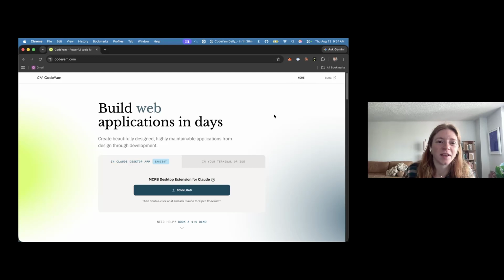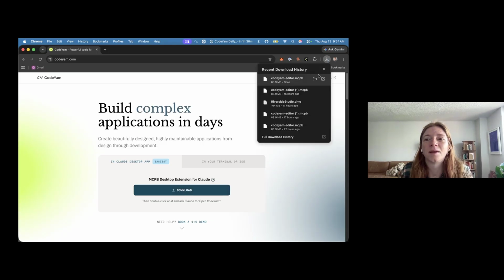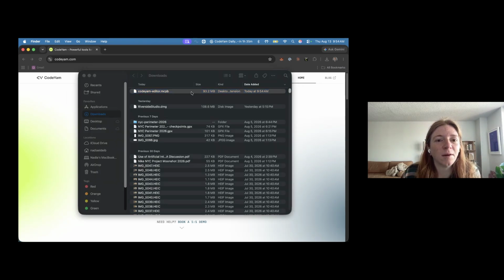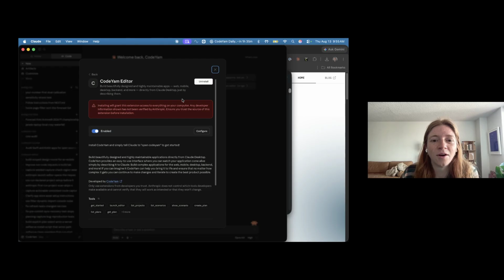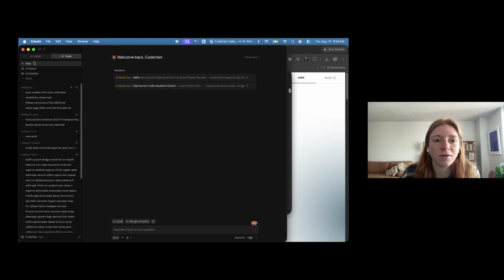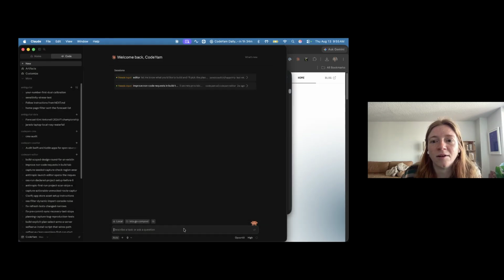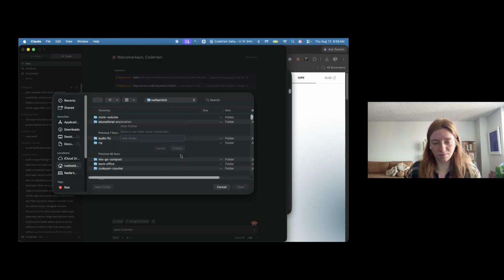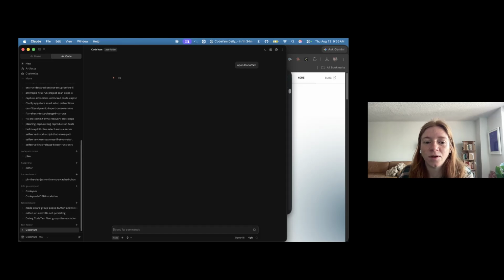How to Install the CodeYam Desktop Extension for Claude Desktop (MCPB)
This video walks you through how to set up CodeYam for Claude Desktop, step by step. Once it’s installed, you’ll be able to use CodeYam directly from Claude. No coding or technical setup required.